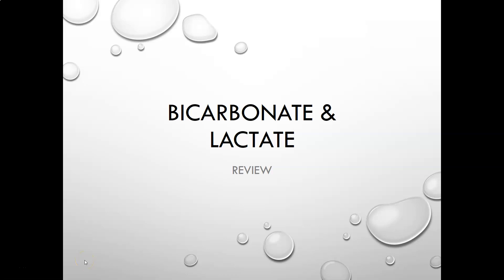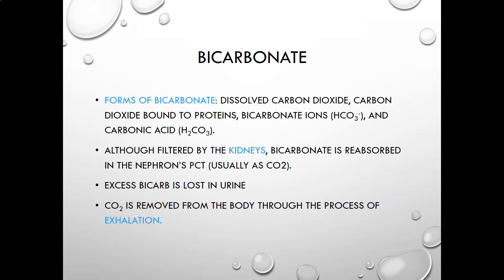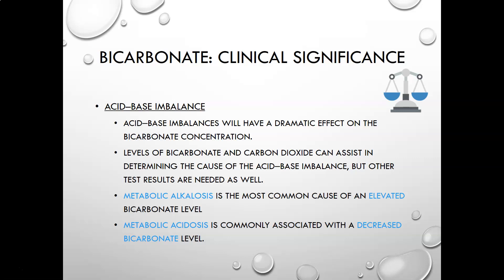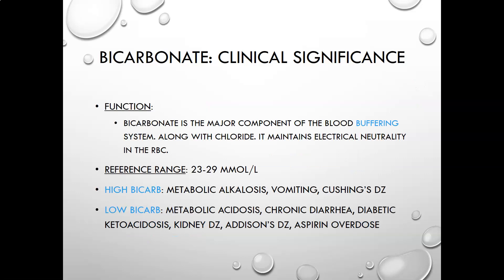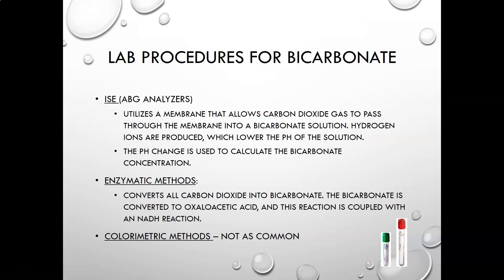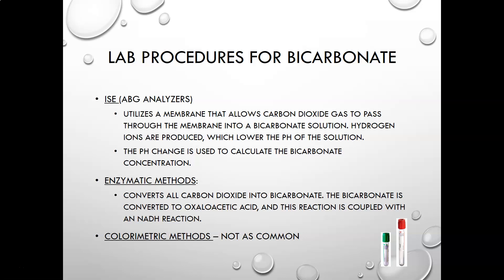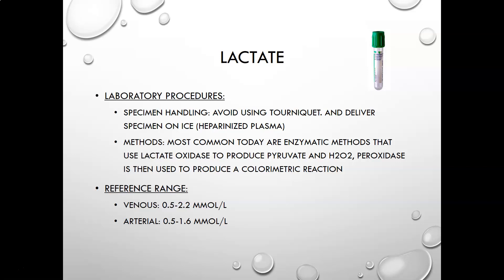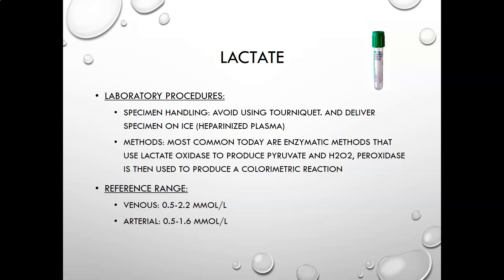Bicarbonate & Lactate clinical chem lab tests review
Clinical chemistry review video on the electrolytes bicarbonate and lactate, based on information from the Larson and Bishop textbooks. Physiology, clinical significance, analysis